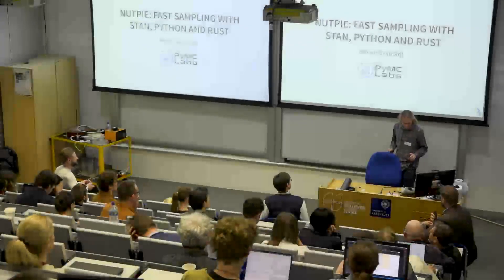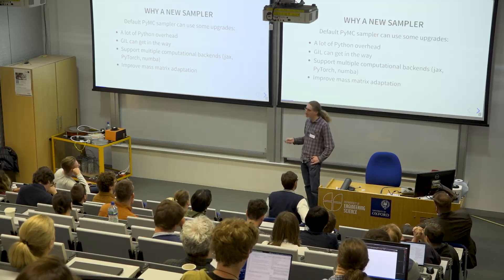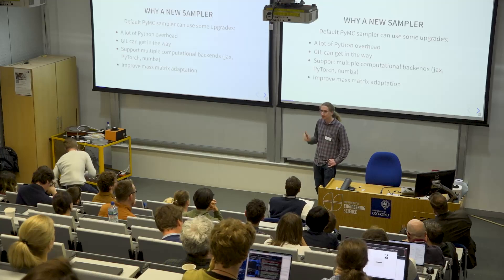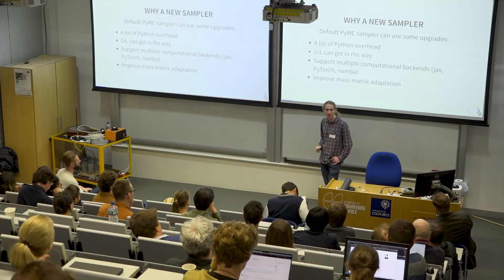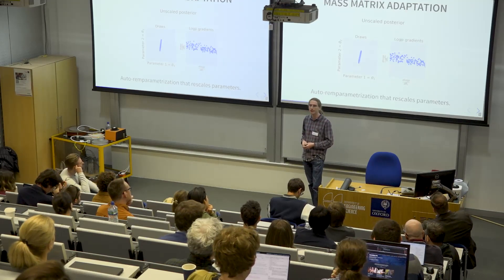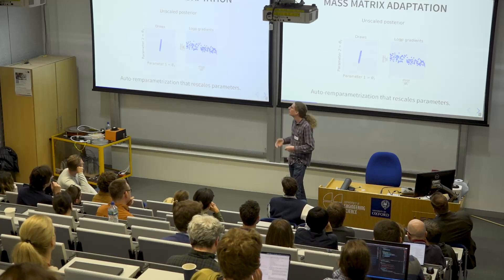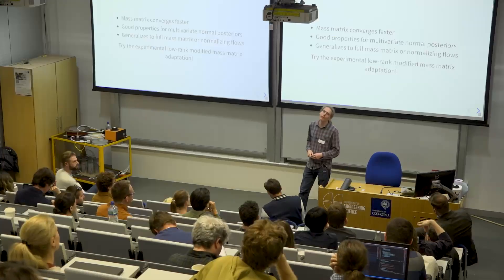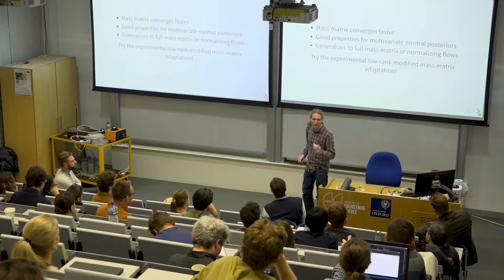Nutpie: Fast and Efficient Bayesian Inference with Rust and Python (Adrian Seyboldt)